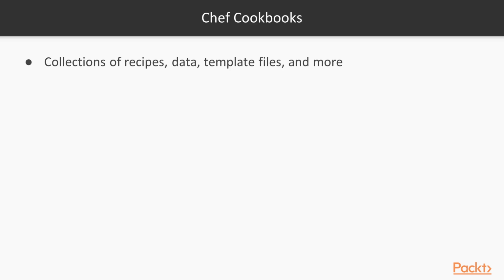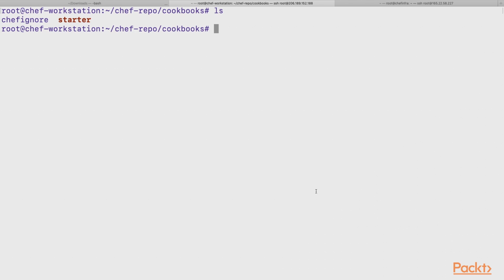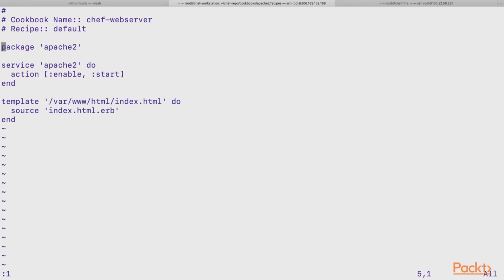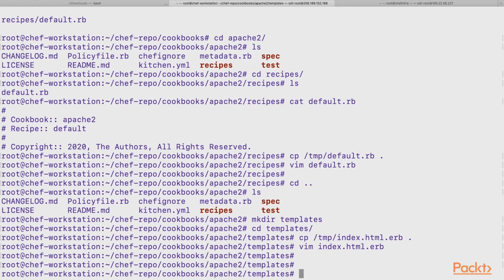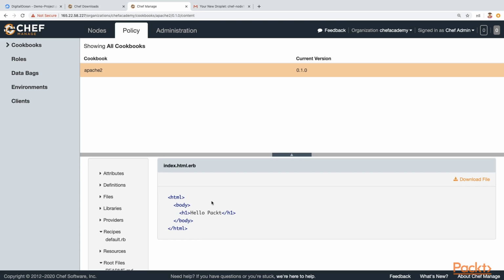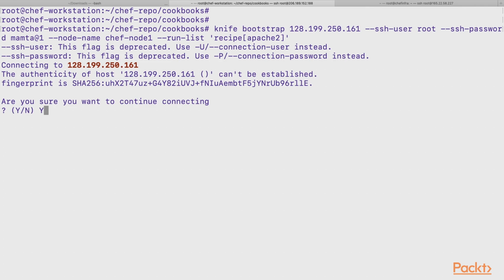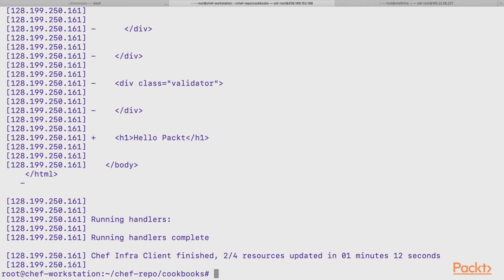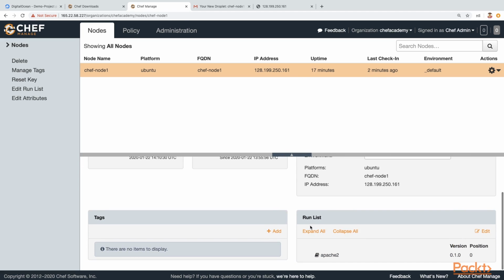6 Creating Cookbook to Install and Configure Webserver [Automation Solutions with Chef Automate]